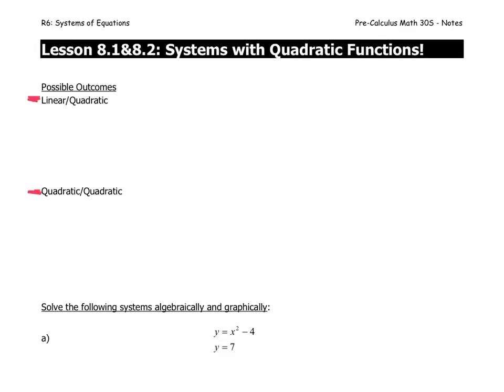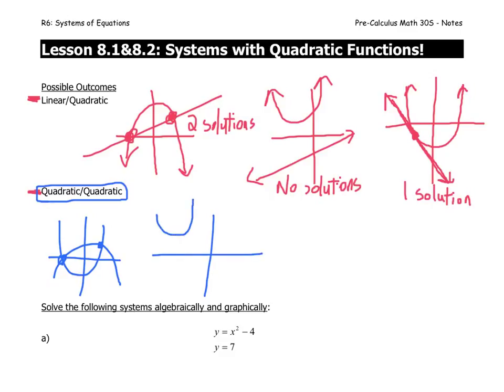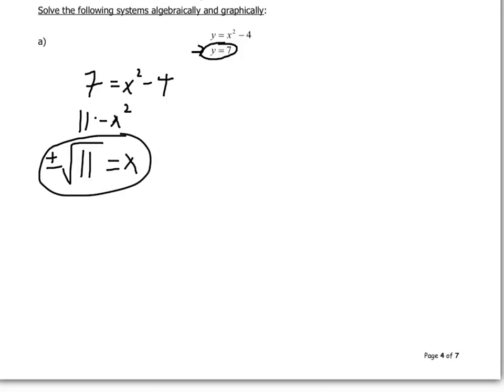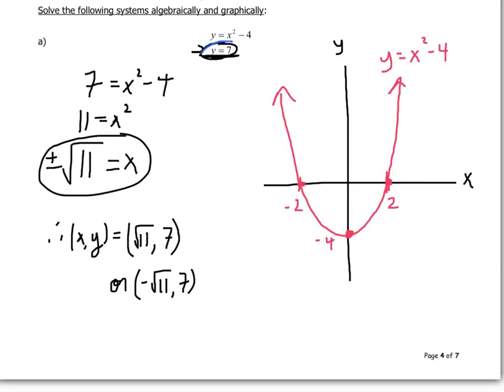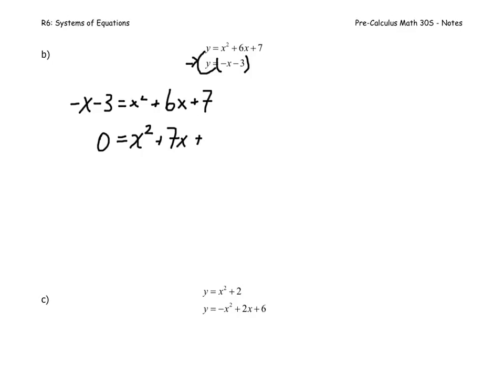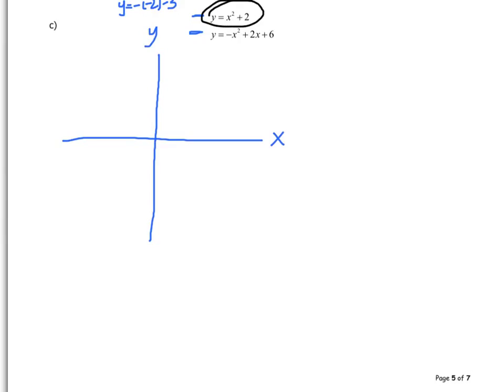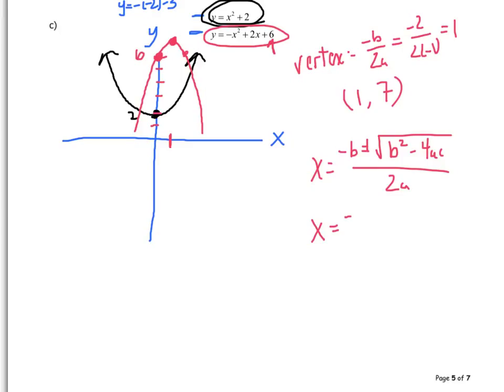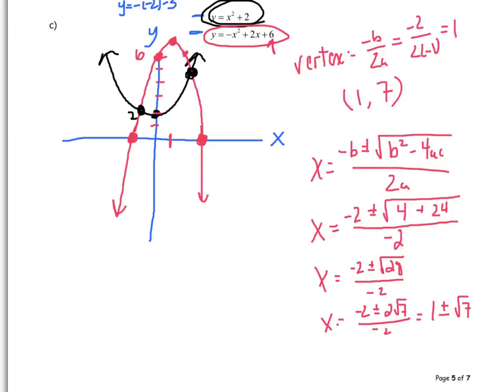PC30S - systems -R6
r6 - video 2 of 2